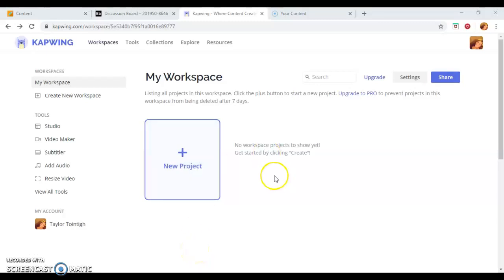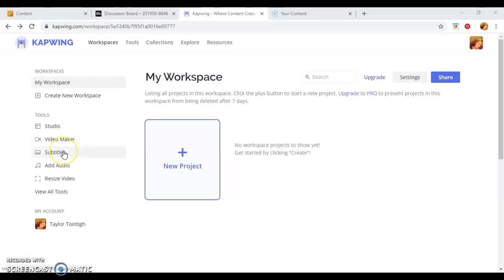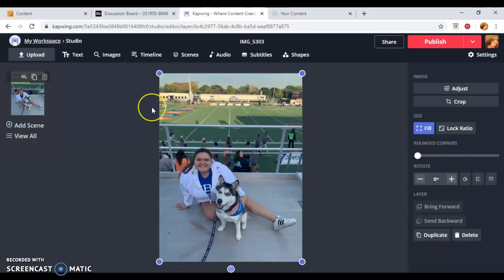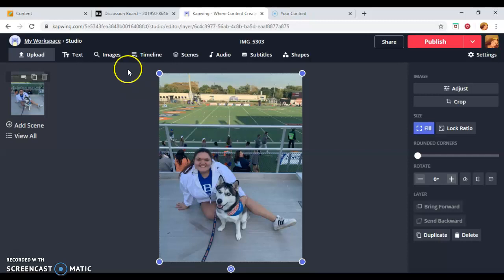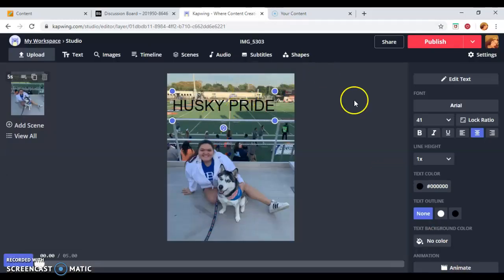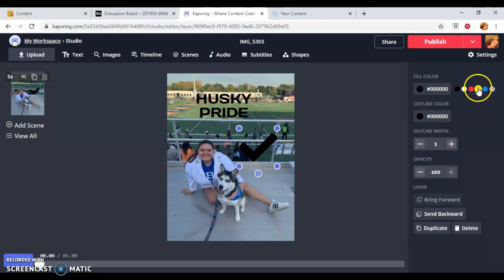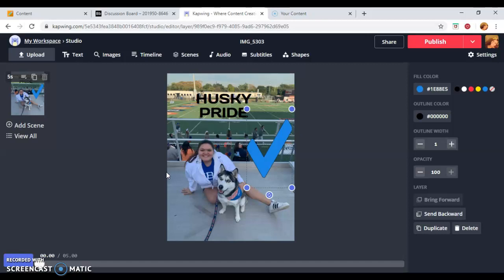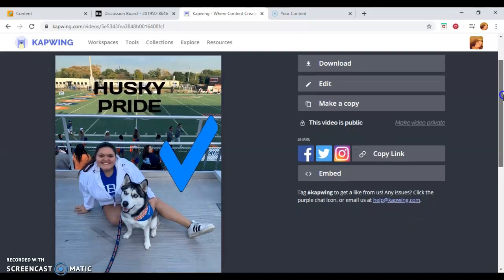Taylor Tointigh Web 2.0 Tool